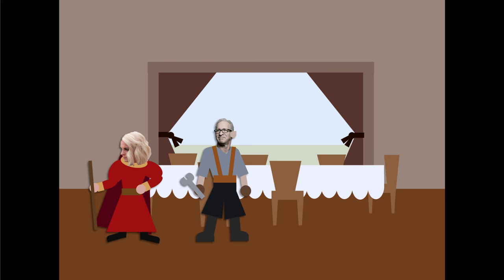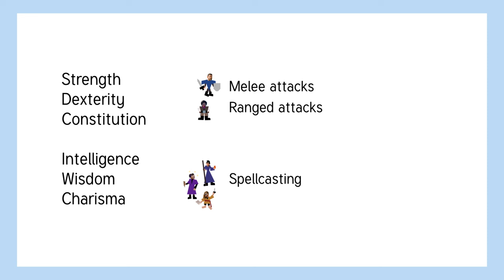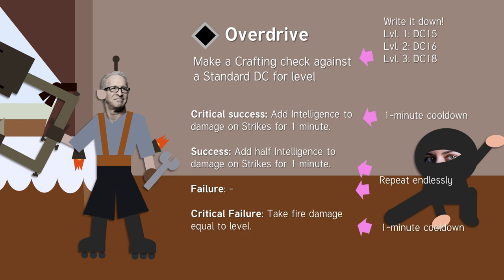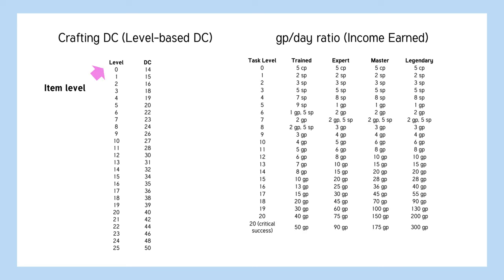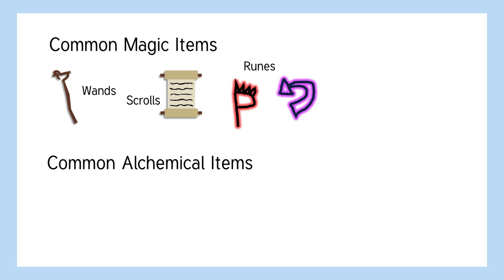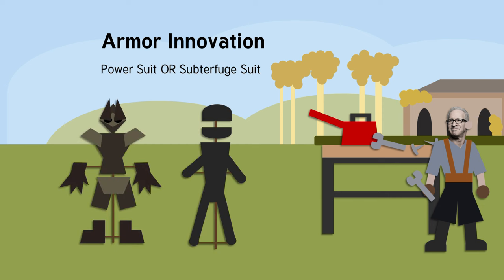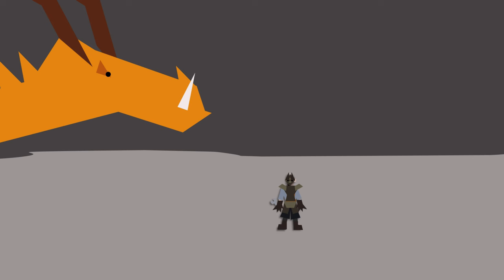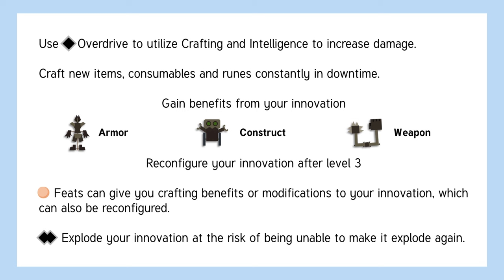Pathfinder 2e Inventor in 7 Minutes or Less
A lot of this video is just about crafting, but that's sort of the inventors thing! If you want a character that is an expert crafter, try the inventor! I think when I initially read the class, I was disappointed at how NOT weird the inventor is. Where's the insane lists of gizmos and gadgets!? But then I realized- that's up to you, the player, to figure out and craft! Also the gadget specialist feat is awesome.